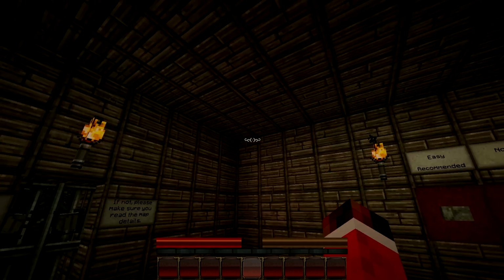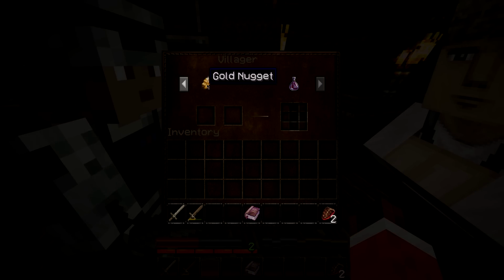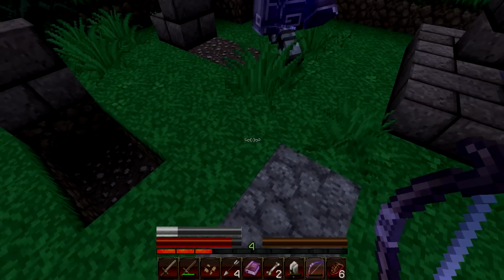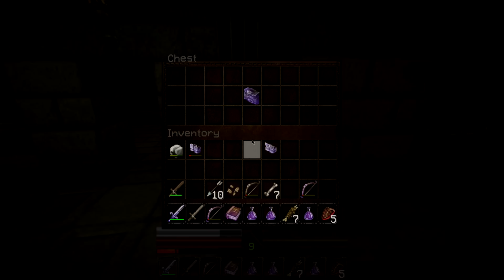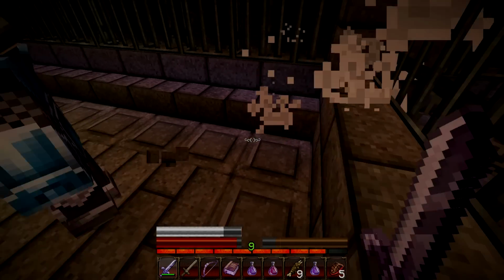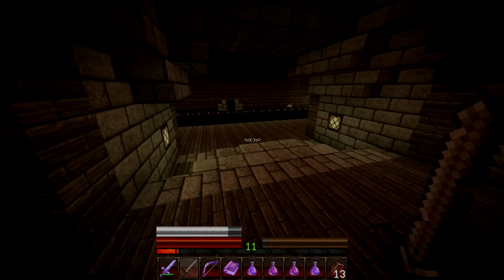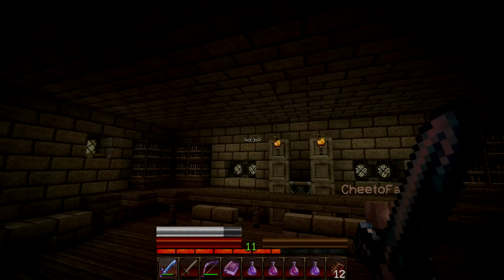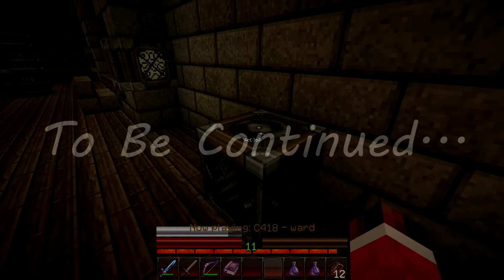Herobrine's Mansion w/ Cheeto Part 1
Today, Cheeto and I fight our way through scores of mobs to defeat Herobrine and the Wither.

The lovely intro was made by Cheeto. Thank you!

Hunter (a.k.a. skully4224) makes me these awesome thumbnails, thank you!